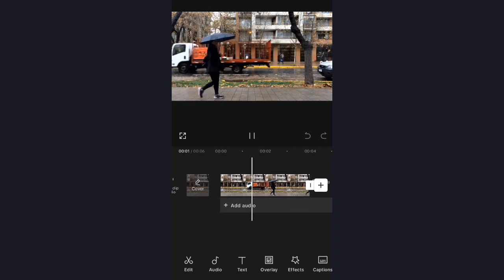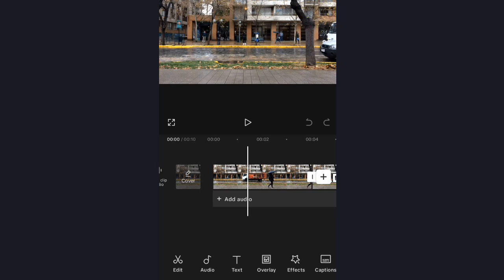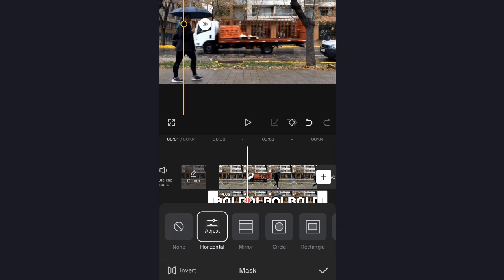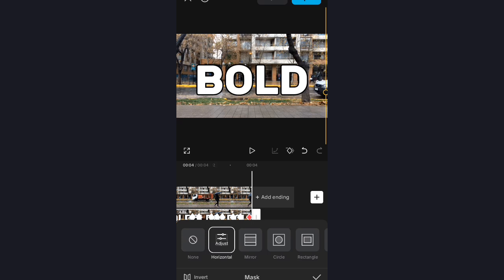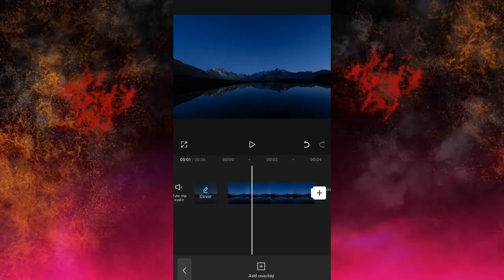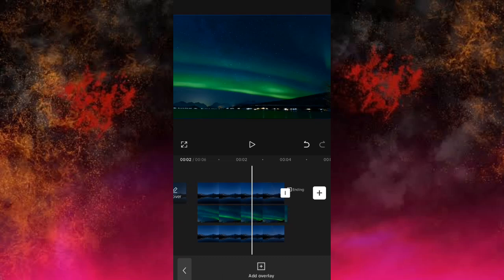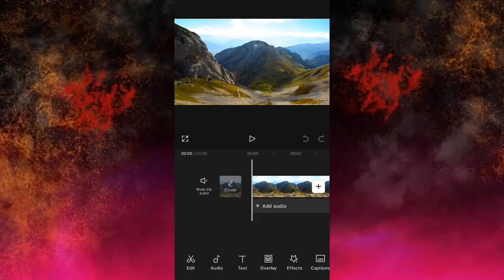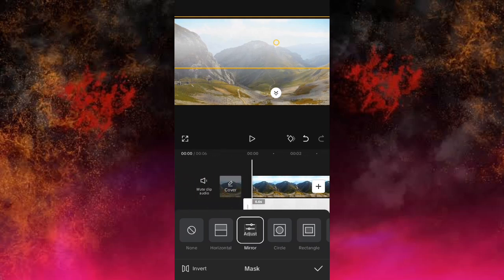3 masking mastery tips on capcut/ step by step tutorial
Want to master masking in CapCut? In this step-by-step tutorial, I'll show you 3 powerful masking techniques that will level up your video editing game. Learn how to create a stunning text reveal, change the sky in your footage, and add a realistic fog effect—all using CapCut! Perfect for beginners or anyone looking to enhance their edits. Watch till the end for pro tips and tricks!

chapters
00:00 intro
00:22 text reveal tutorial
07:21 how to change the sky on capcut
10:33 how to add realistic fog effect to your video